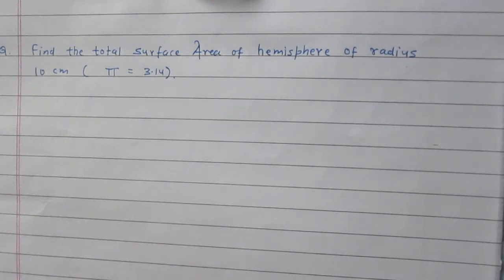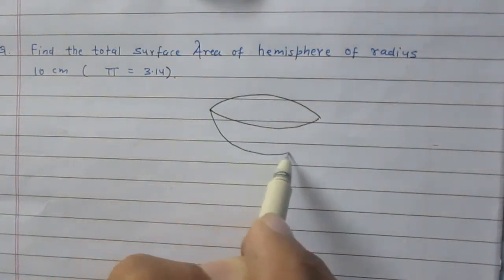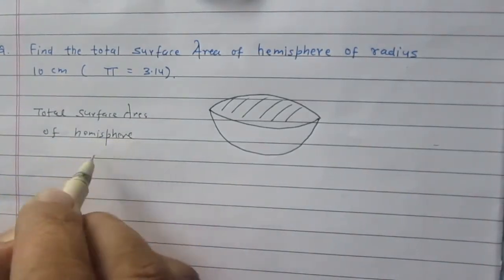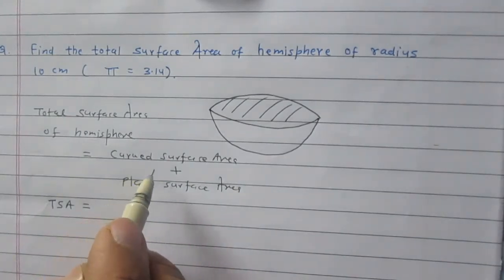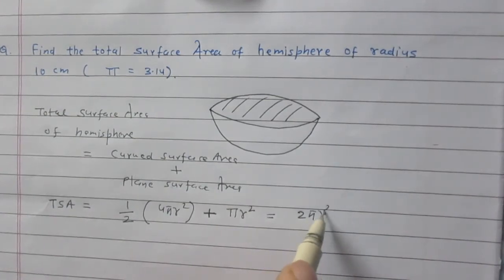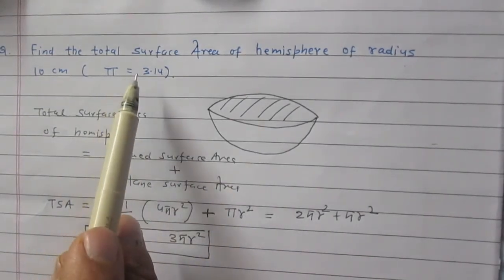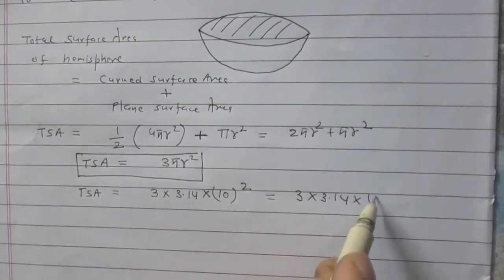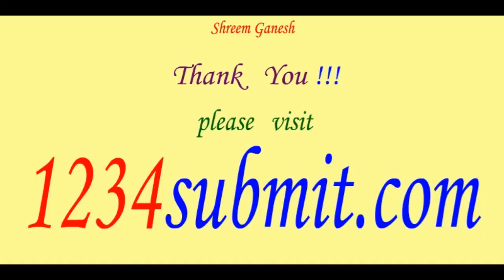Exercise 13.4 Problem03 Surface Area & Volume Cylinder class 9 NCERT Solutions Math CBSE CCE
Find the total surface area of hemisphere of radius 10 cm (  Use Pi = 3.14 )